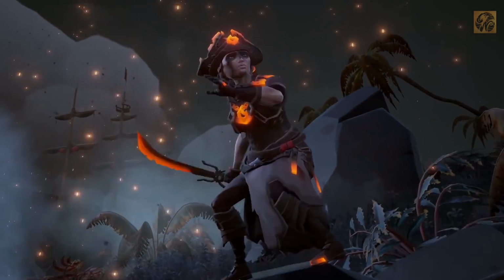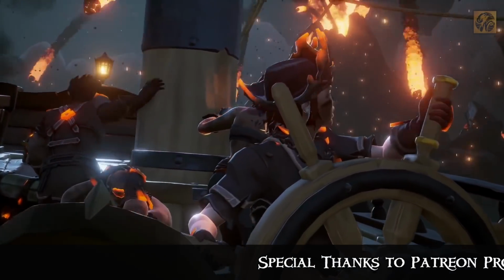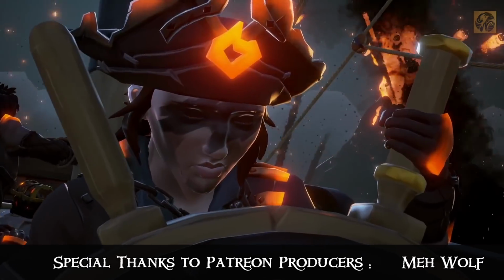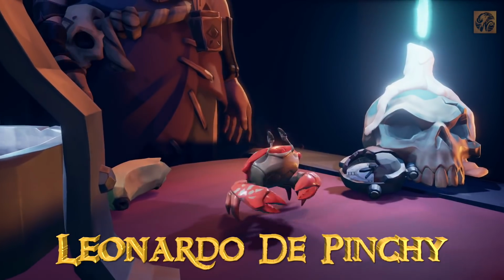FORSAKEN SHORES TRAILER BREAKDOWN // NEW COSMETICS // NEW REGION // NEW EQUIPMENT //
Let's take a closer look at the NEWEST Sea of Thieves Trailer and analyze what's to come in Forsaken Shores! Forsaken Shores releases on September 19th but if you want a preview of what's to come like new cosmetics, new region, possible teases for new items and more... this is the place to be! Join me, Captain Jay from The Crow's Nest, as I break down the latest Sea of Thieves News right here!

►Find The Crow's Nest on Facebook:
The Crows Nest Sea of Thieves Database

Sea of Thieves is a pirate themed action adventure game developed by Rare and published my Microsoft Studios for Xbox One and Microsoft Windows 10. Sea of Thieves released world on March 20th, 2018.

According to the Official SeaofThieves FAQ

"Sea of Thieves is a shared-world adventure game (or 'SWAG,' as we’re fond of calling it here in the office). It’s a multiplayer game with crew co-operation at its core, and our ambition is to let players be the kind of pirates they want to be. Whether you’d like to hunt for legendary treasures, sail to the furthest island in the distance or hunt down rival crews, our ambition is to build a game that lets you pursue whichever adventure your salty heart desires."

►Meh Wolf

►Simon Wynne

►Zach Kenny

You Swashbucklers help keep the channel going! Cheers Crew!

"Adventure Awaits' - Composed by Robin Beanland, mixed by Rich Aitken at Nimrod. Property of Rare Ltd